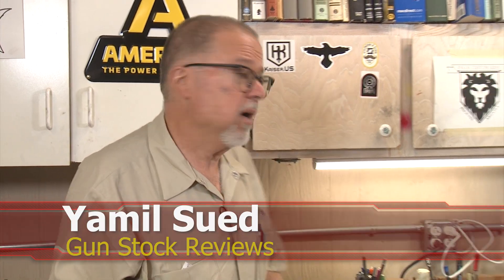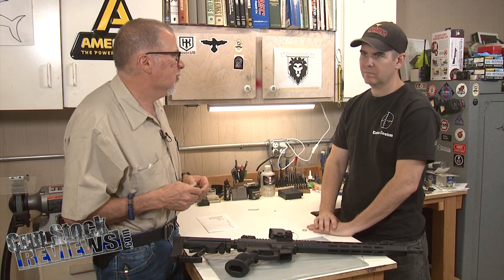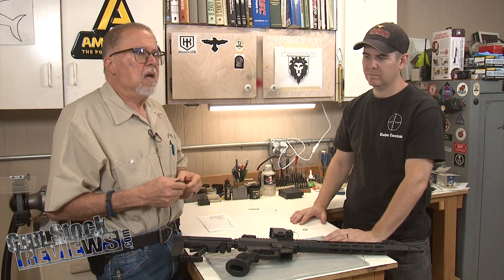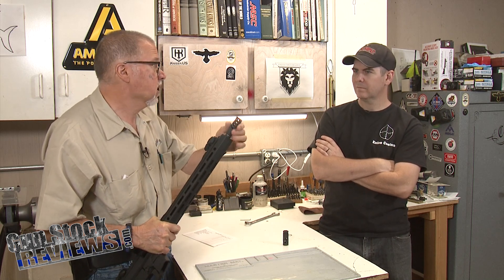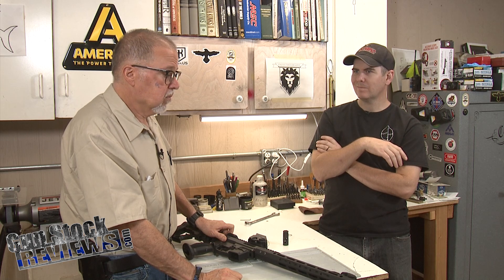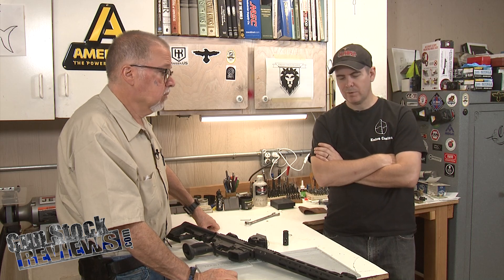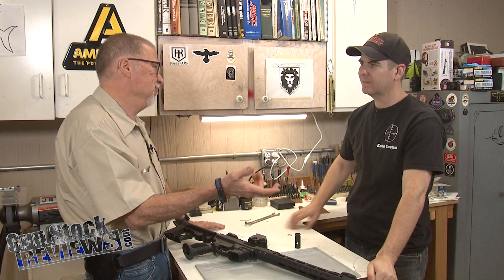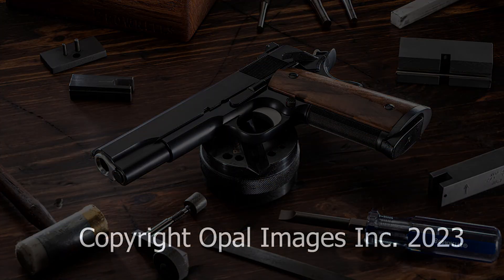Taccom 9mm Brake on the Bear Creek Arsenal 9mm PCC #1460